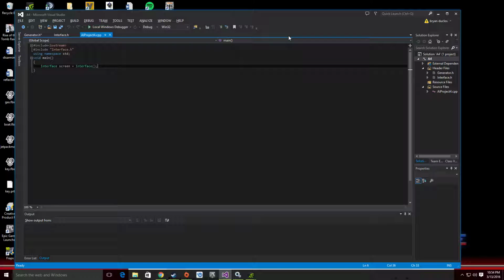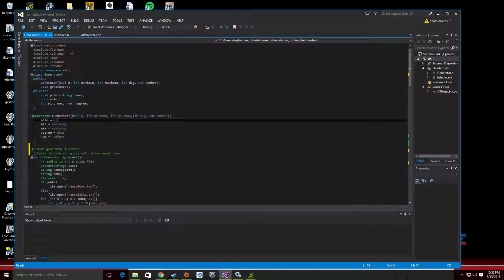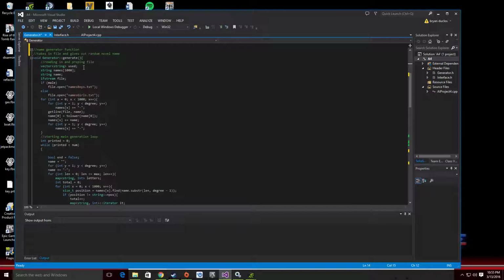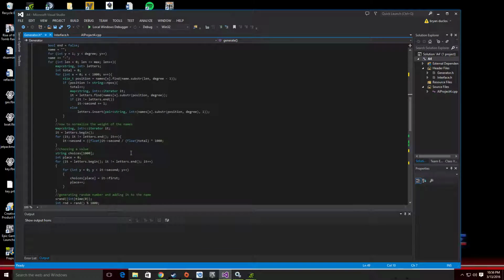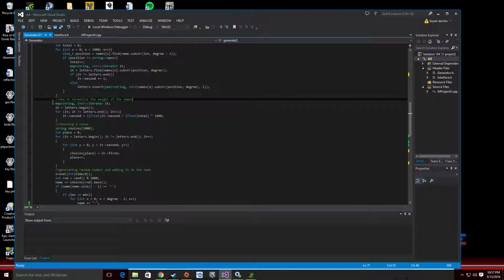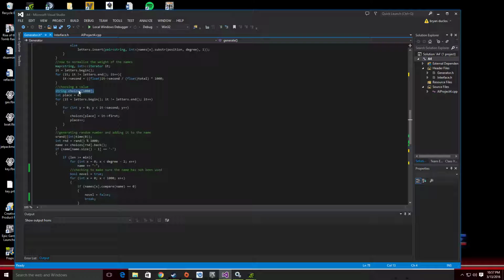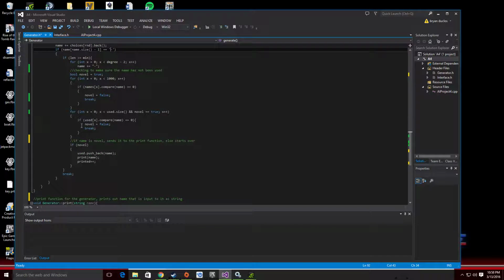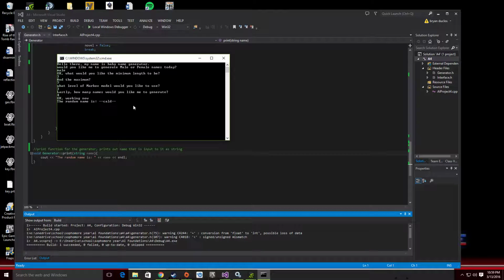AI Project 4: Weighted Baby name generator.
Based on a library of common baby names this program creates original unique baby names based on what letters and groups of letters are most likely to occur.